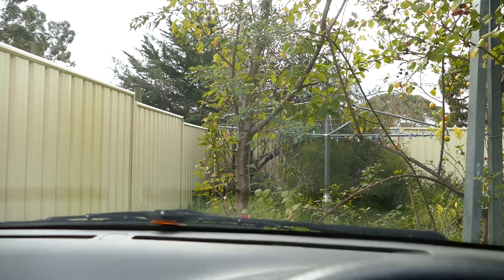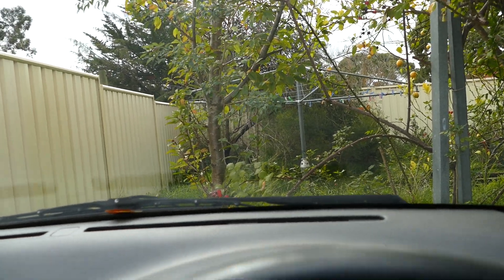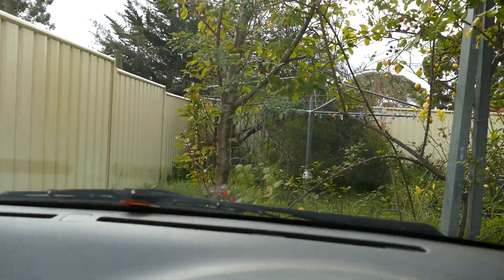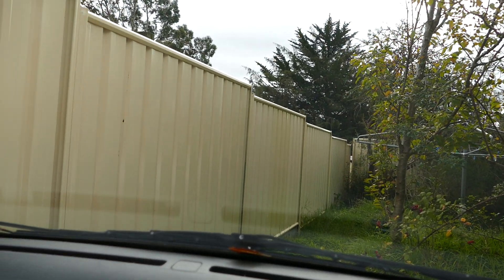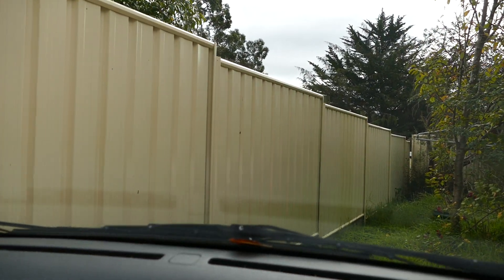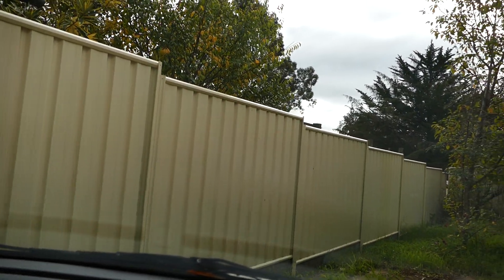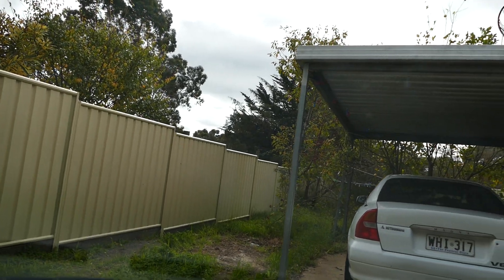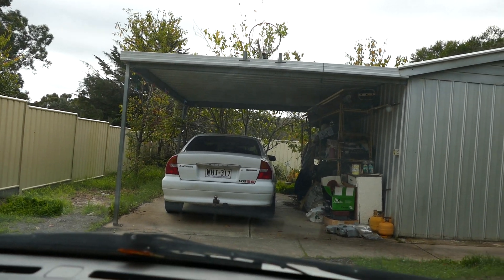[B2] ... [IQ]-Housebrick 'Colour'-CHECK [&] The-'Gleaning'-of-The-JIST [+] The-'Other'-Side-of-DRIVE